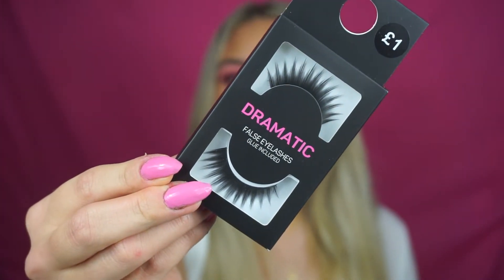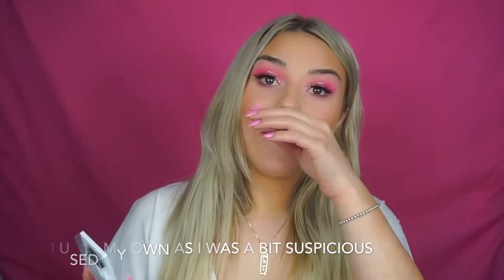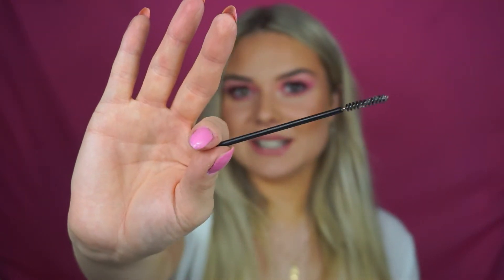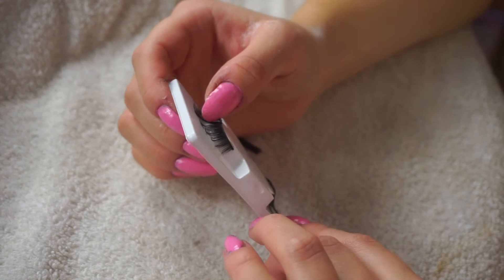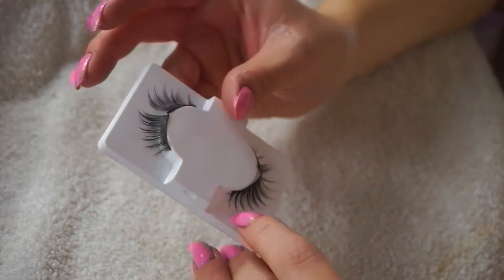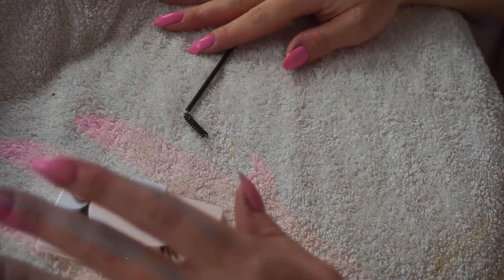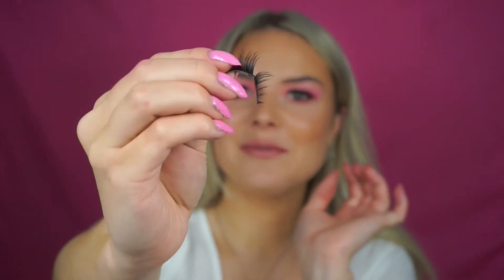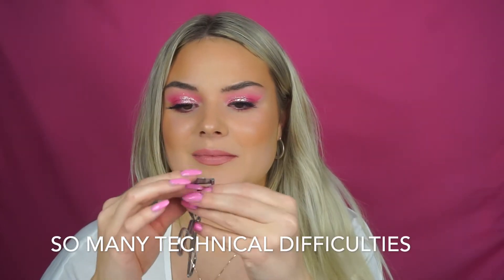Turning £1 into £10 Lashes! | Must have beauty hack | Eyelash DIY | Lucy Hawkins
I had so much fun filming this video, the technique itself is soooo therapeutic. Get yourself a pair of £1 lashes and try it out for yourself! I did NOT expect the results to be this good! I feel like this is such a great hack to know as you never know when you might need it!

 Thank you so much for clicking on this video, please give it a like if you enjoyed it and subscribe for more videos just like this one on my channel - hope you have a fab day/evening X

Massive thank you to this genius lady for coming up with this amazing hack